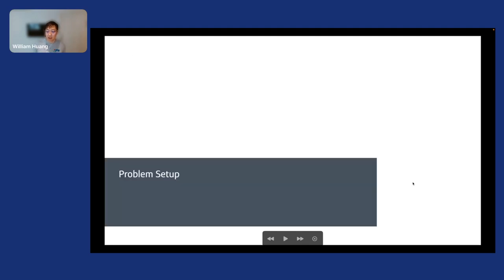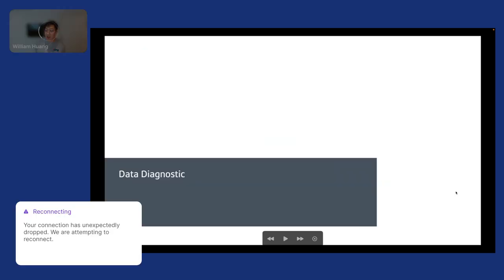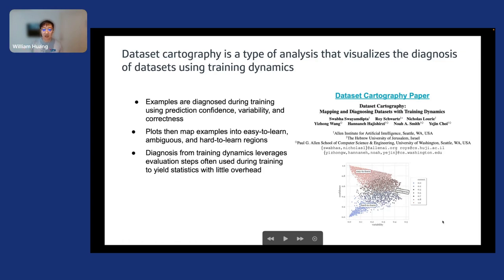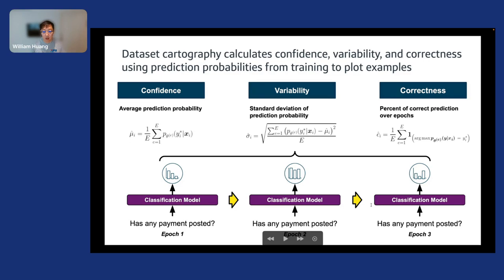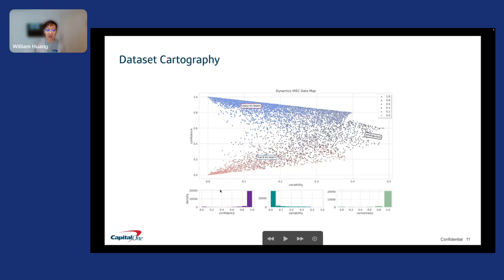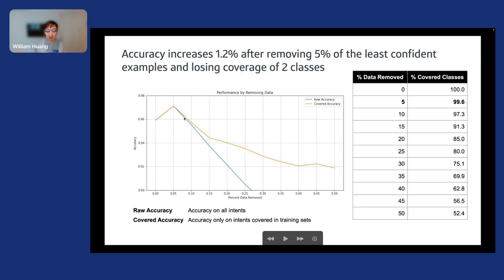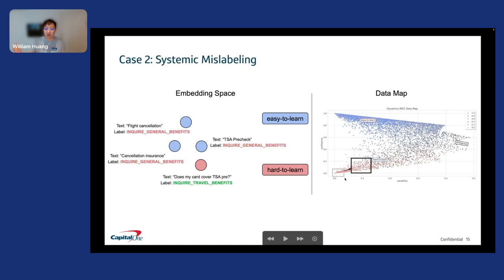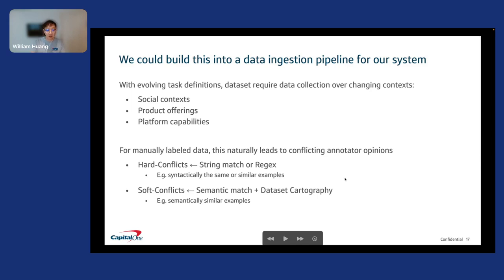What Capital One Monitors to Better Manage AI Training Data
William Huang, senior data scientist at Capital One, discussed "dataset cartography" and its value at the Future of Data-Centric AI 2022.